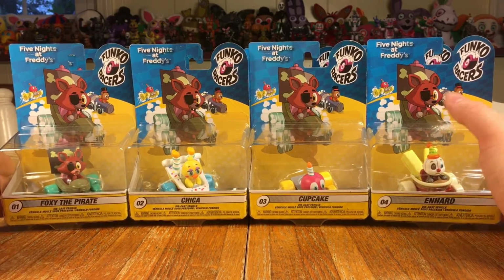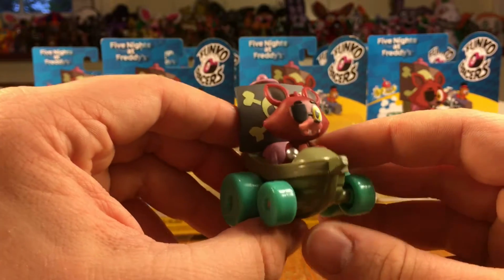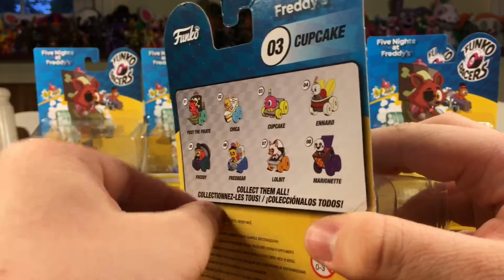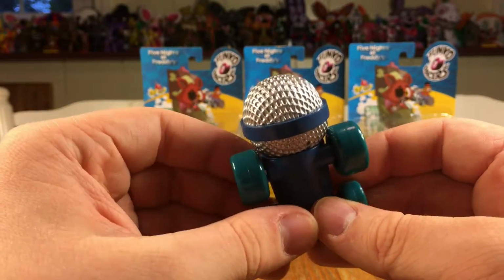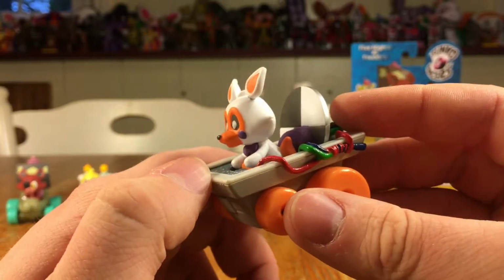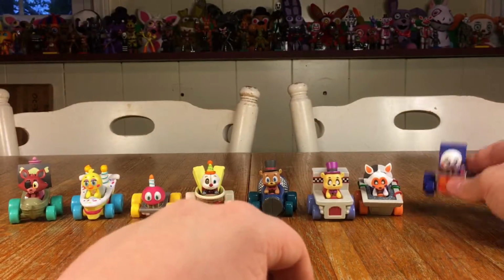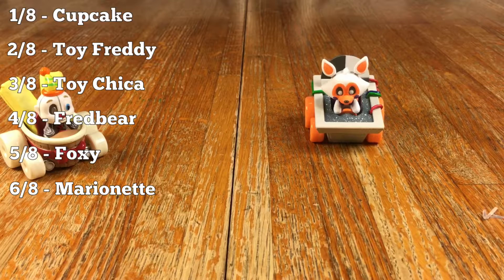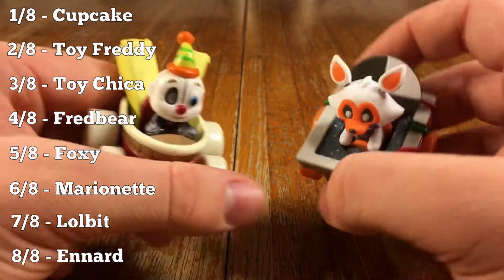[OLD] Review: Five Nights at Freddy’s Funko Racers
In this video, I take a look at the brand new Funko Racers Line of Five Nights at Freddy’s Figures.